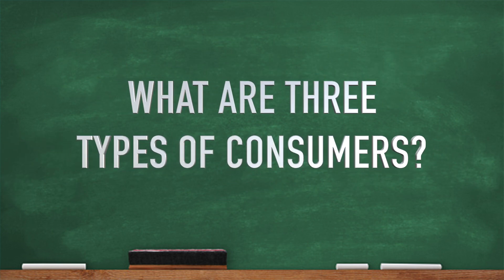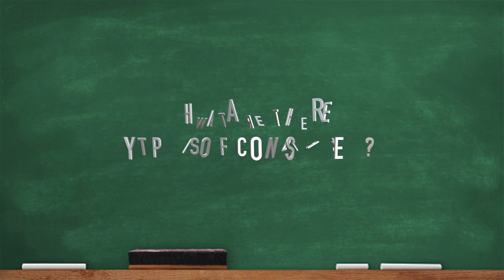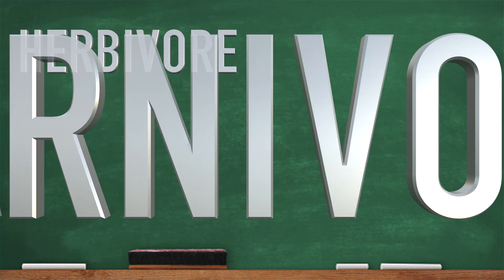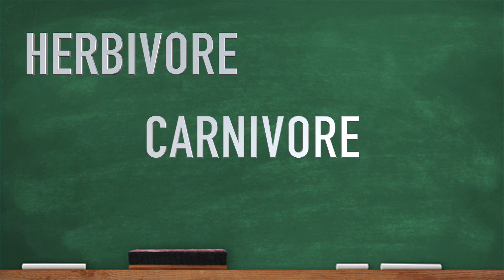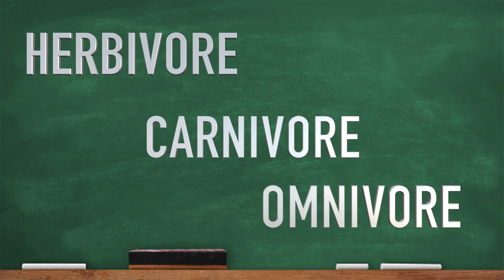CC Cycle 2 Week 3 Science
Classical Conversations Cycle 2 Week 3 Science - What are three types of consumers.